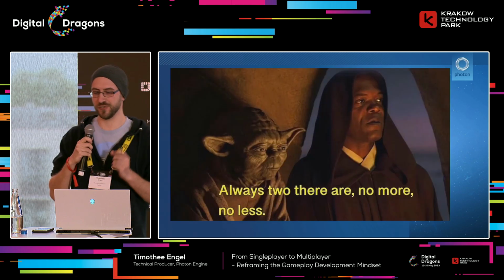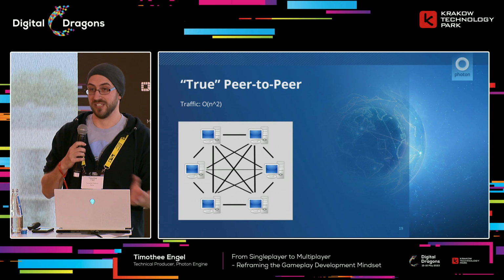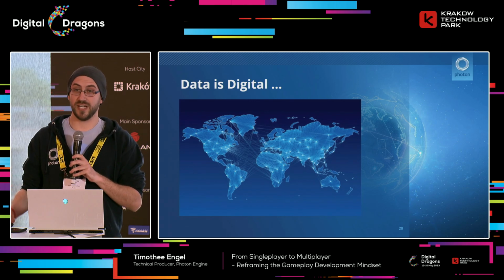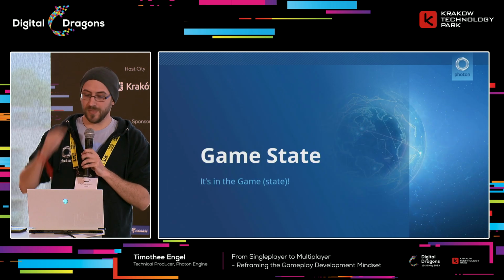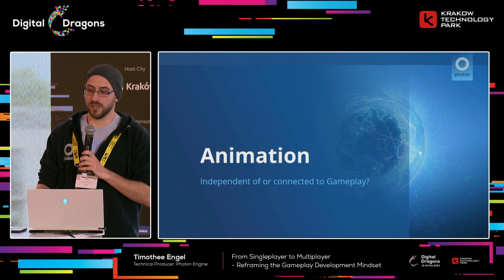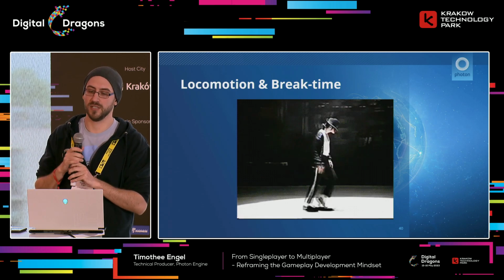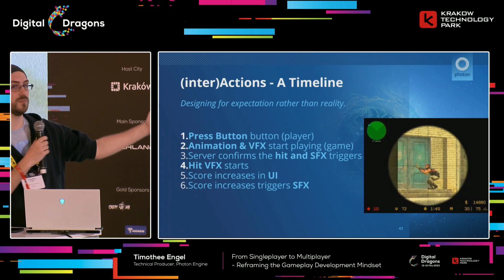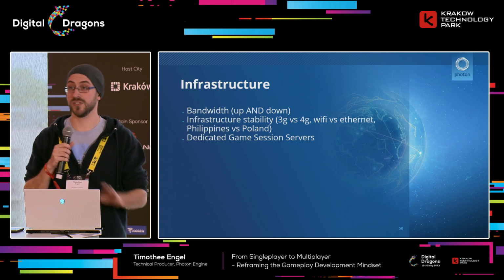Timothee Engel - From Singleplayer to Multiplayer - Reframing the Gameplay Development Mindset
Timothee Engel / Photon Engine